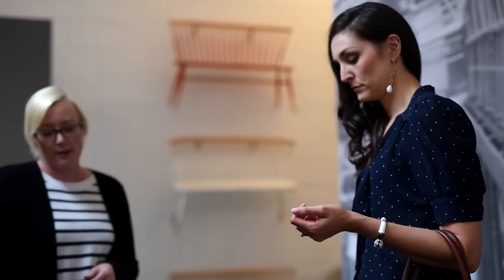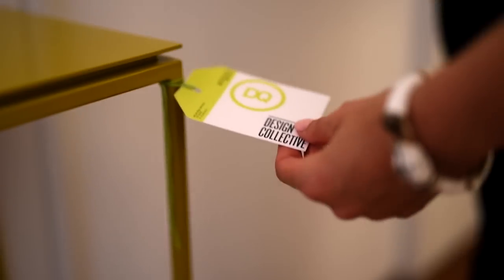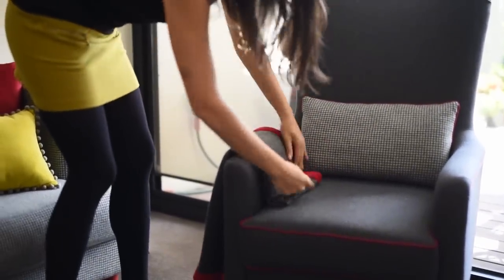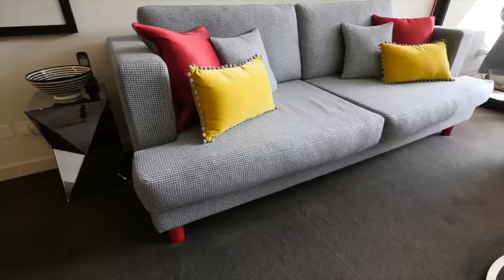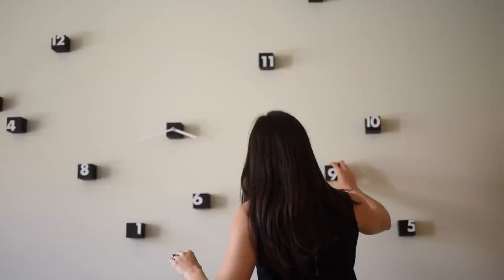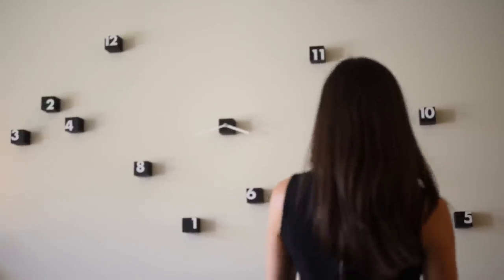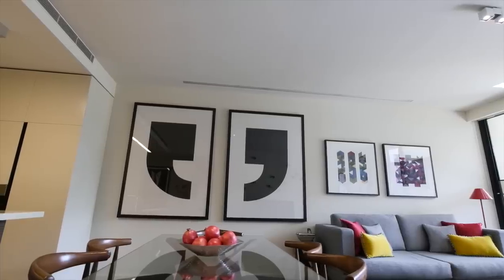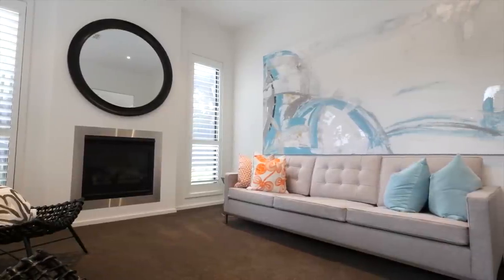Kay & Burton Style File March 2015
More and more people are turning to stylists to boost the appeal of their home, with many handsomely rewarded by achieving a higher sale price that expected. Interior Stylist Nicole Langelier offers advice on re-decorating a home, either for sale, or to live in.